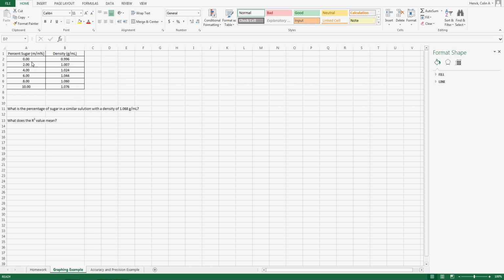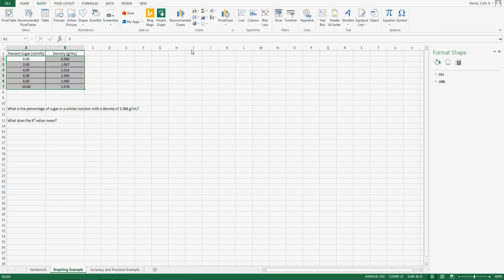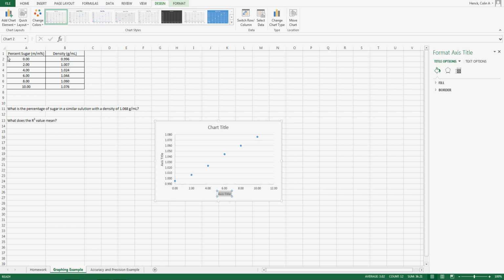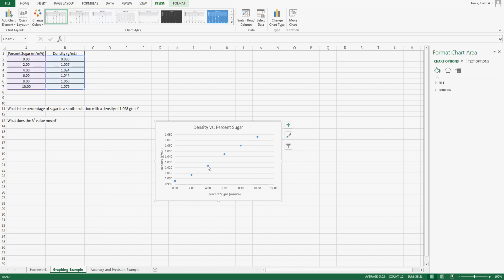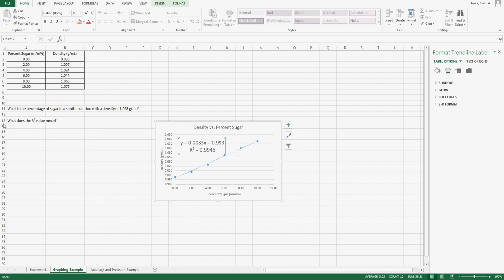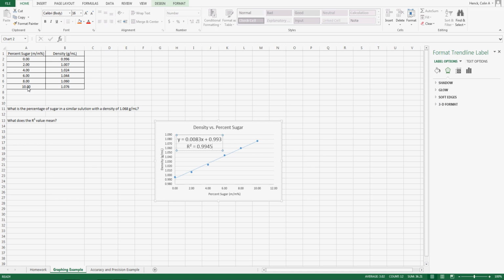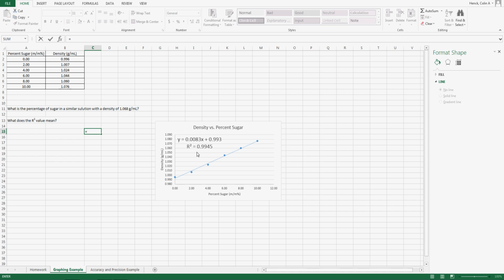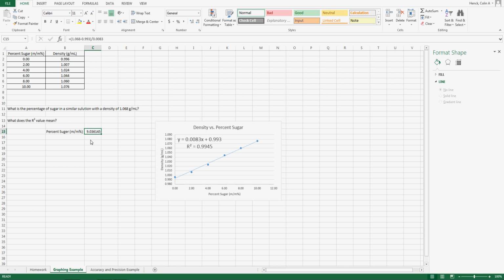First Week of Lab: 2 - Graphing Data